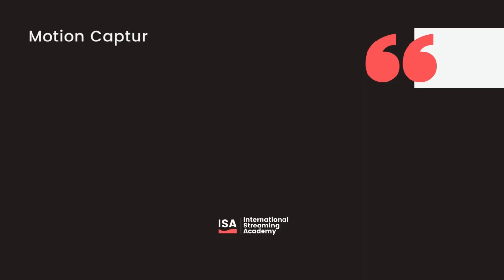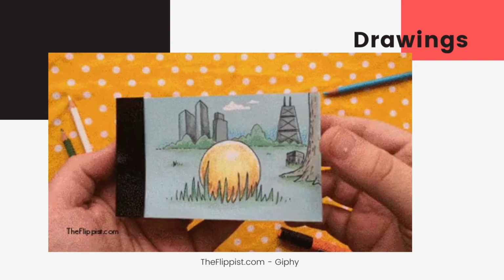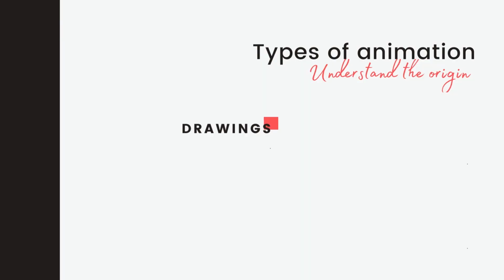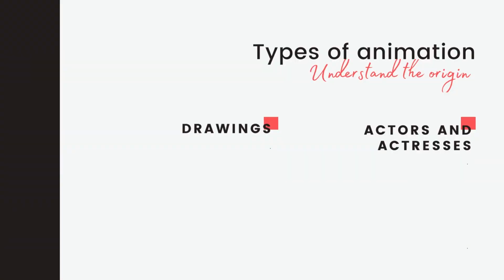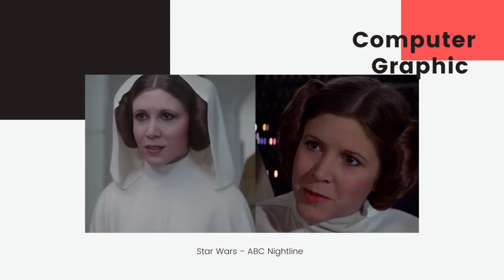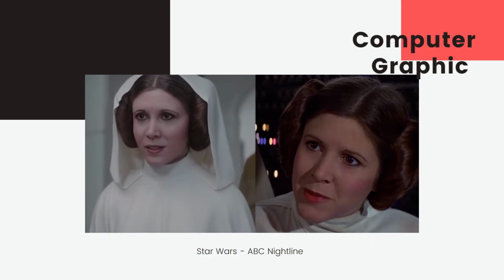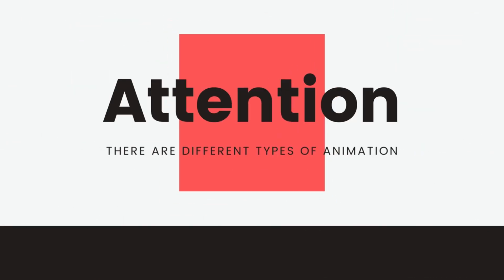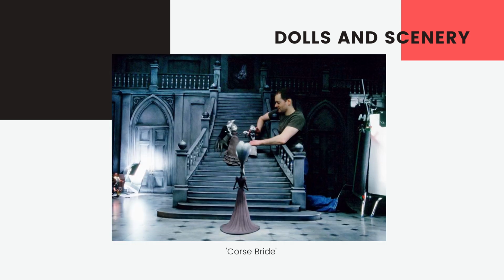What does motion capture do?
Motion Capture or Rotoscopy consists of capturing actors' body and face expressions to be used in animations. @internationalstreamingacademy

Take a complete course: 'From Script to Video: how to transform a story into a movie'.

✔ Five hours of recorded classes.
✔ Easy-to-understand.
✔ Practical examples produced by professor Larissa.
✔ Complete: from script to video.
✔ NO montlhy fees. Just one investment.
✔ 15 days guarantee.
✔ PDF download.